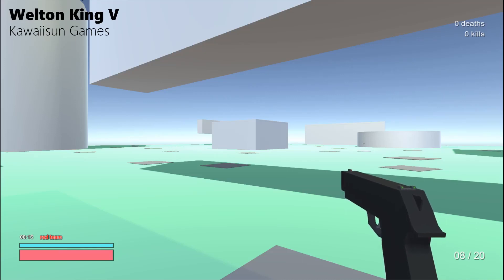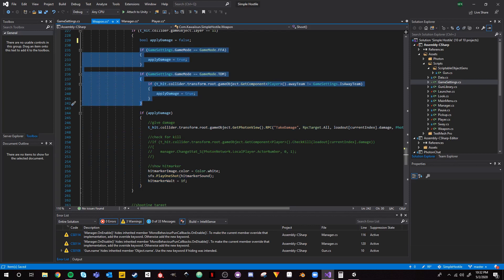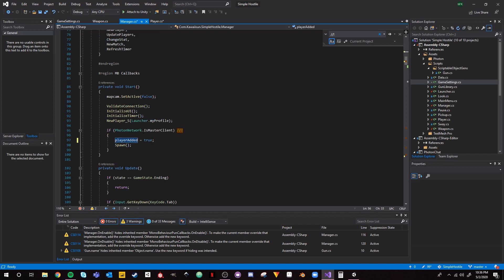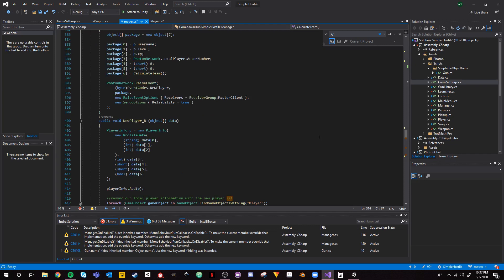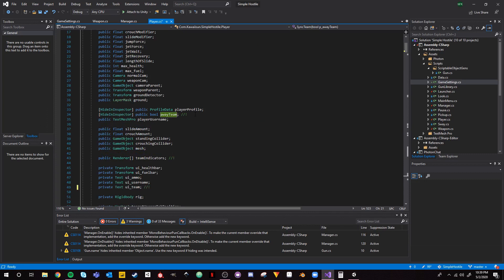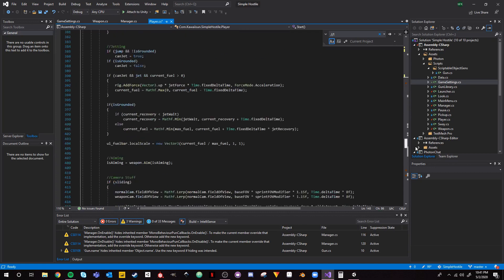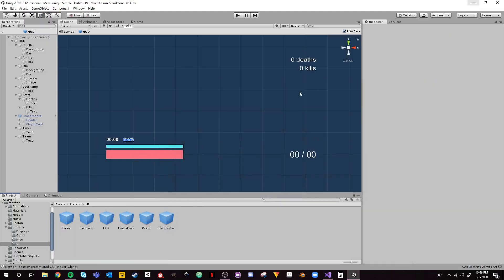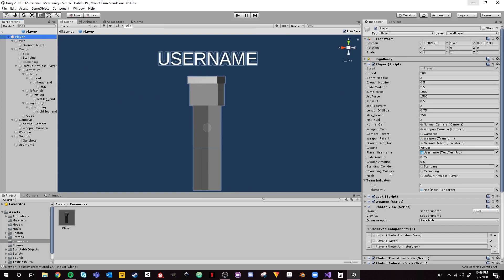Unity Photon Tutorial - Team Deathmatch Red & Blue PT 2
Hey chumps! Picking up our mini series discussing team deathmatch in unity using photon unity networking (pun2). In this video, we continue where we left off by sorting players into separate teams and allowing them to damage eachother!!

Over the course of the next couple weeks, Welton will be teaching us how to make our very own first person shooter which will include tutorials on motion, weapon systems, and multiplayer networking!

So, join the ride and pick up a thing or two about Unity, Indie Games, and Game Development!

If you also make videos about playing video games, making video games (Unity 3D, Game Maker, GoDot, Blender), or just talking about stuff and things and you want to collab with Welton, you can also email us at

Outro: "morty & rick" by Welton King